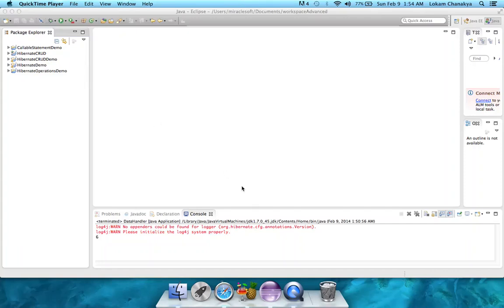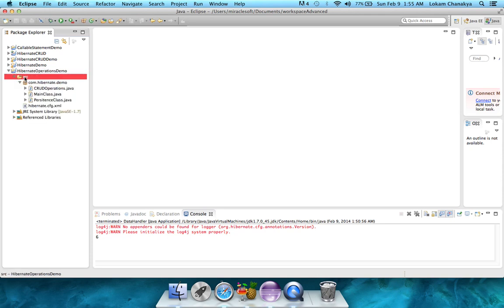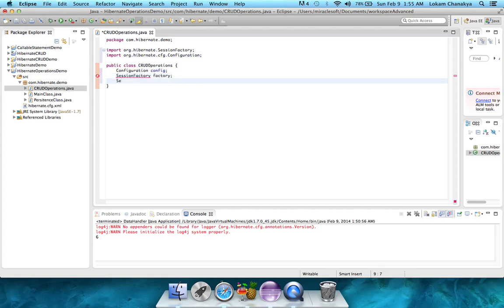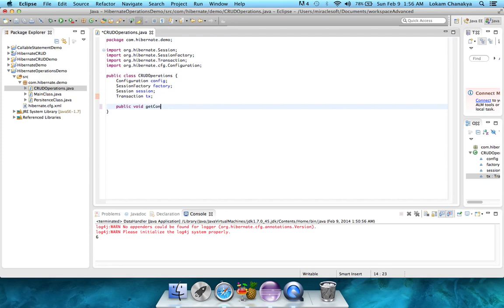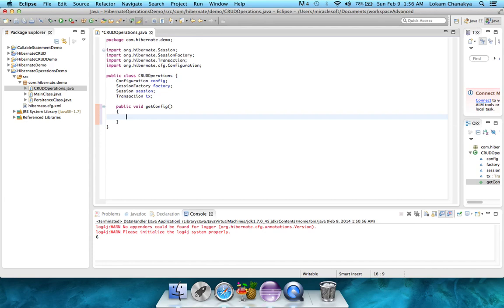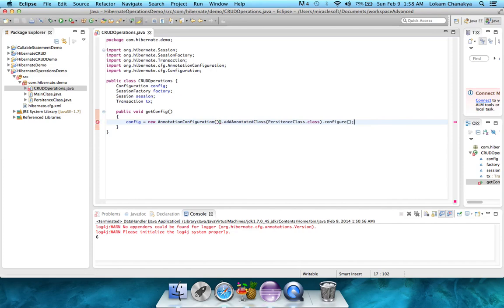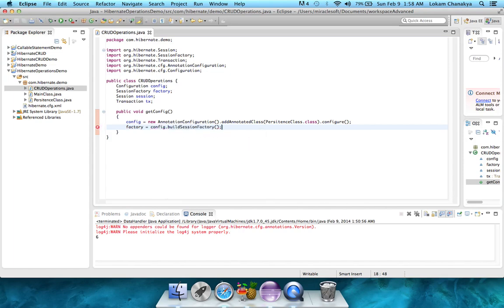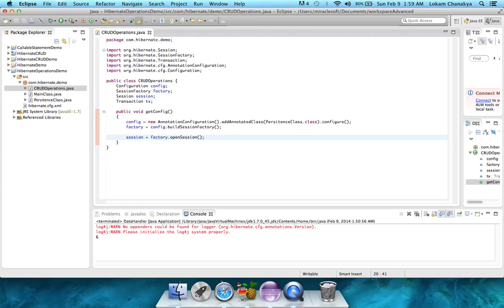Tutorial#7 - Creating/Initializing the Configuration,SessionFactory and Session object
In this tutorial we will be looking into creating and initializing the Configuration, SessionFactory and Session object in our application.